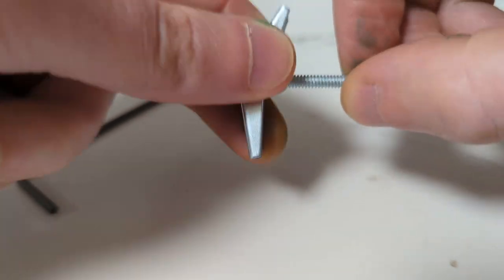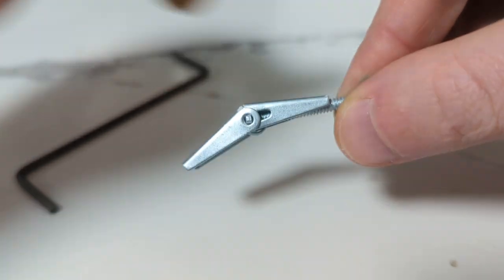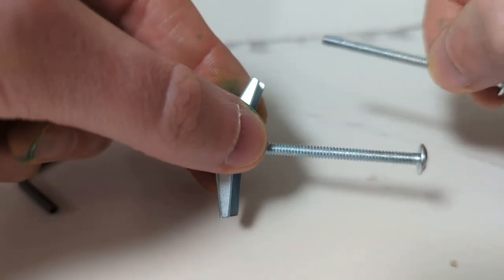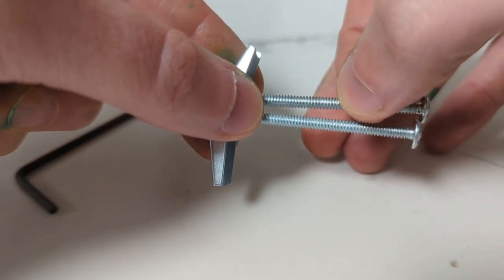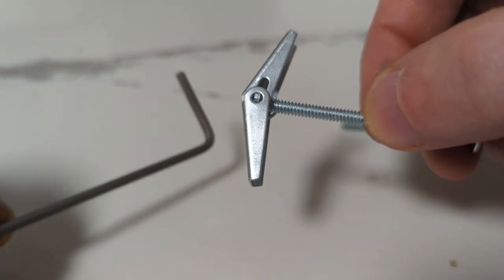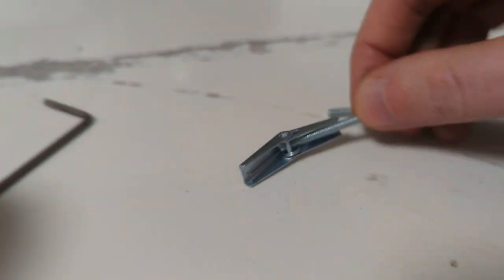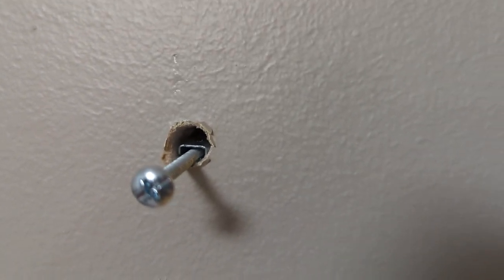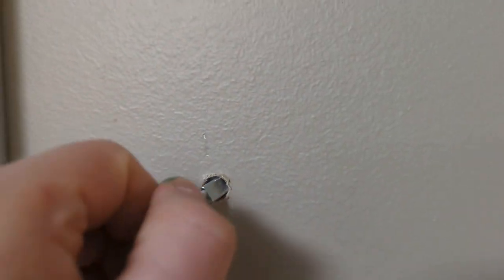Remove a Toggle Bolt for Reuse (How to Not Lose the Wing Nut)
I forgot to mention that pulling on the bolt so the wing nut grips the wall while backing it out is important. Others mentioned using a wire, paper clip, hanger, or even a magnet as alternatives to the allen/hex wrench like I used. When comparing how far out the bolt is to another, note it doesn't have to get really close to all the way out to be able to rotate for removal. Good luck and hope this helps y'all save some toggle bolts!

Dana used a wire but didn't show the rotation limitation and how to know how far to back out the bolt which I think led to confusion/frustration for some commenters. So I thought I could make a quick video to help demonstrate.

I hope this explains it clearly and succinctly and helps all you other DIYers and weekend warriors out there also sharing tips on YouTube. Appreciate all the help I've found here over the years. Thanks!